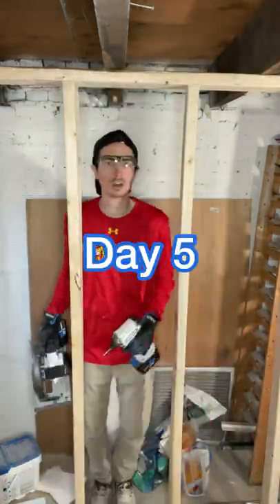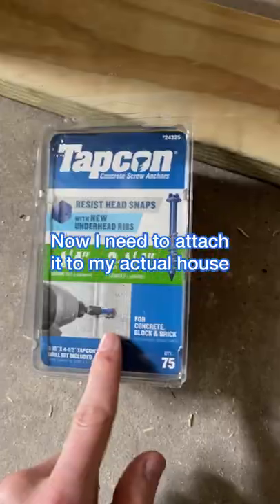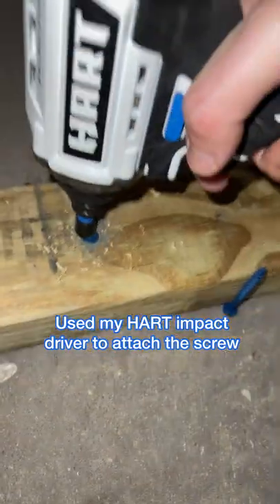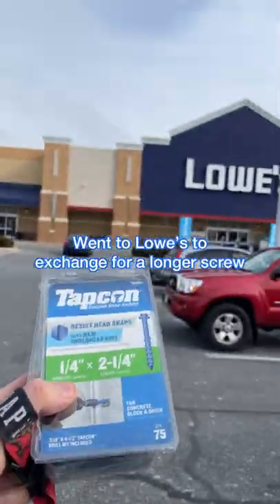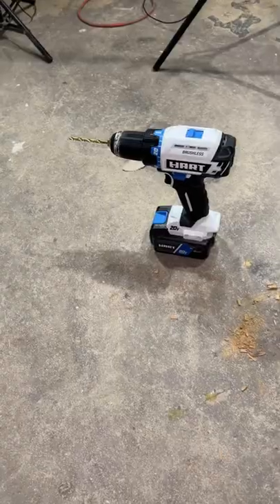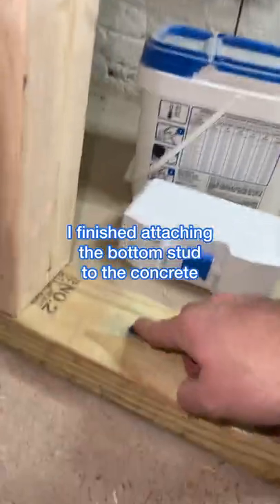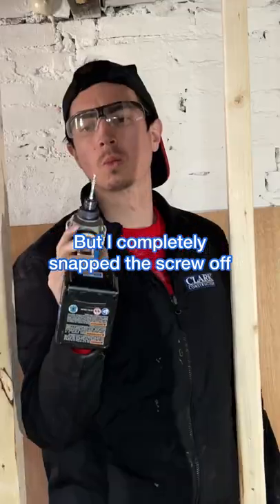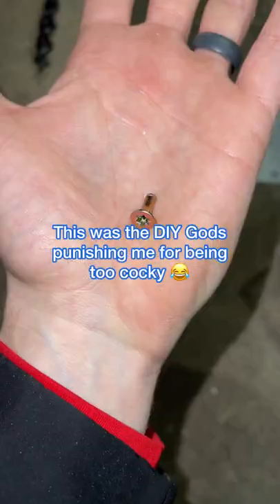DAY 5 | Finish Basement By Myself 💪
Trying to finish my basement in my fixer upper home DIY style & without any prior experience. Most of this I've never done before and have just been watching YouTube videos to teach myself. I'm not a contractor, but I'm willing to learn and tackle my home renovation one project at a time!